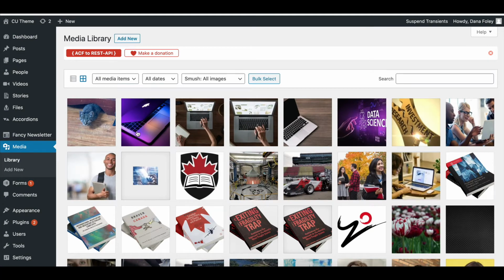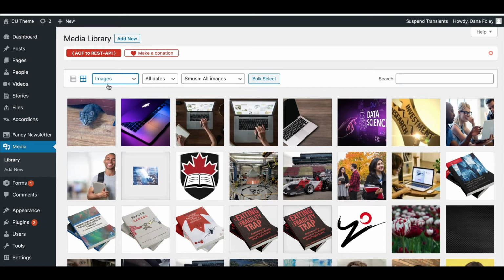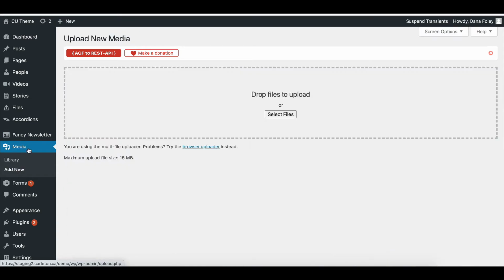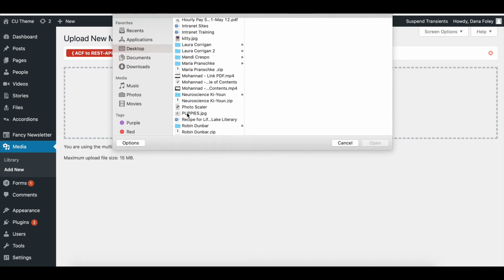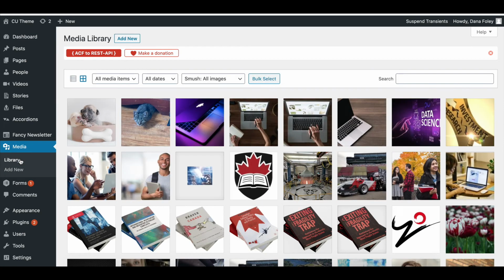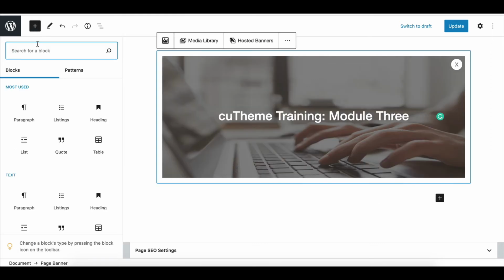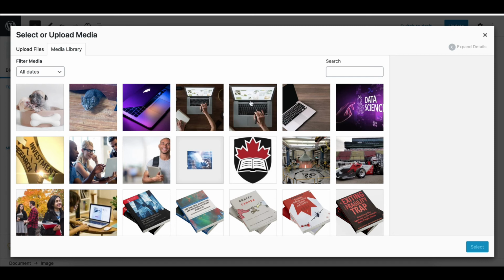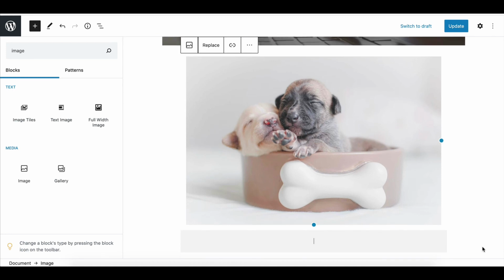Module Three: Images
00:00 - Images in the Media Library
00:34 - Adding a new image to the Media Library
01:24 - Adding an image to a page